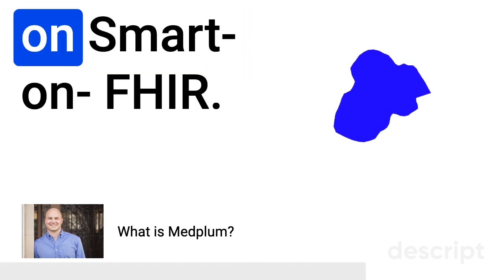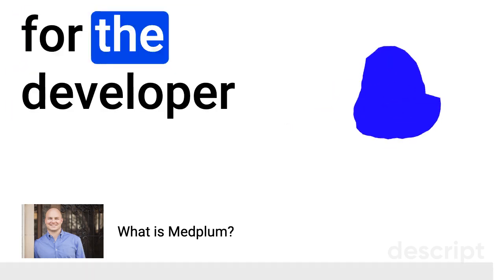What is Medplum?